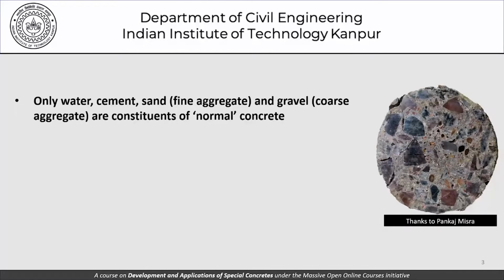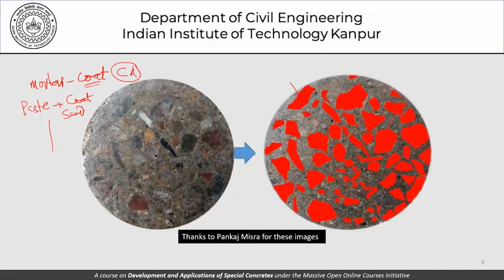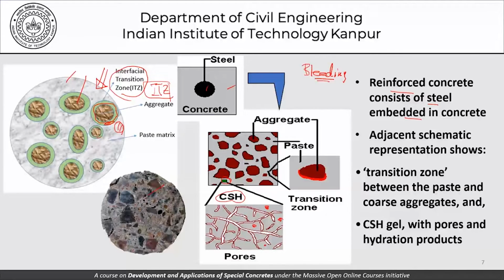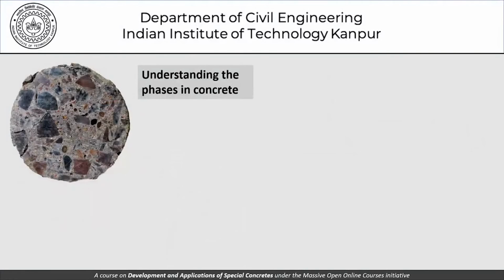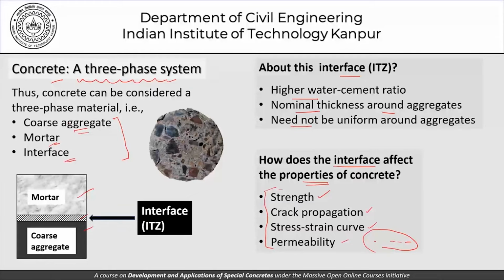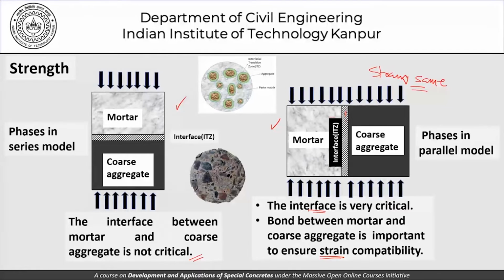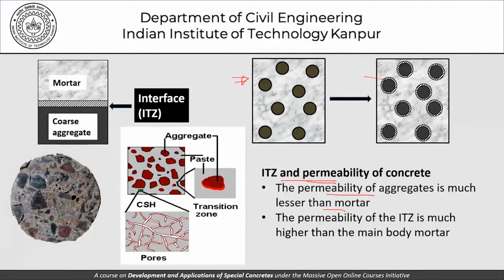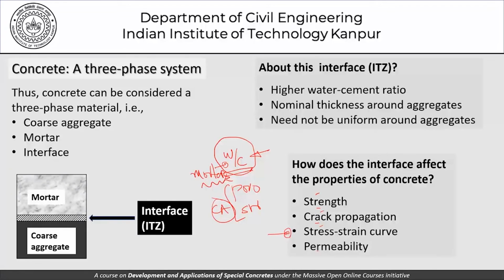Lecture 02 :Concrete â€“ A composite material